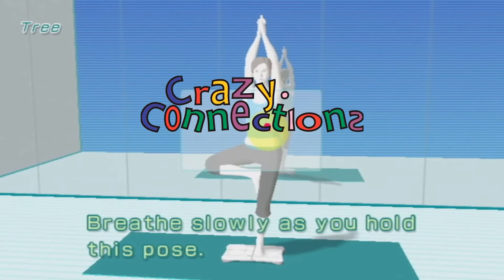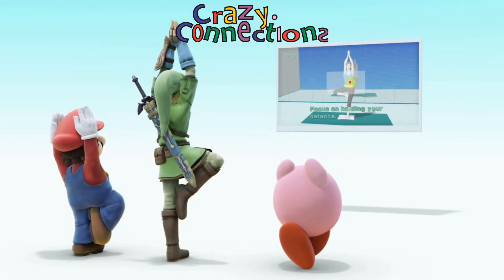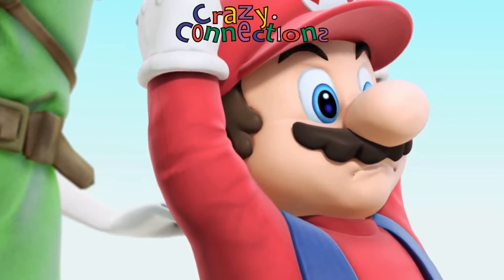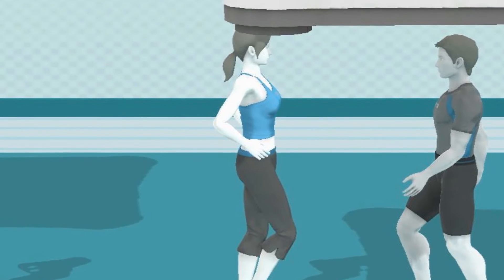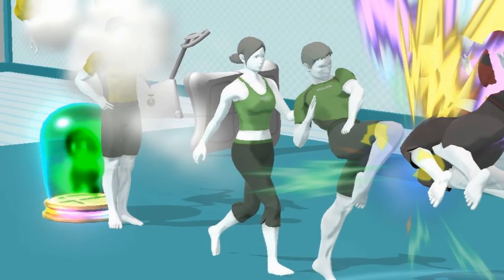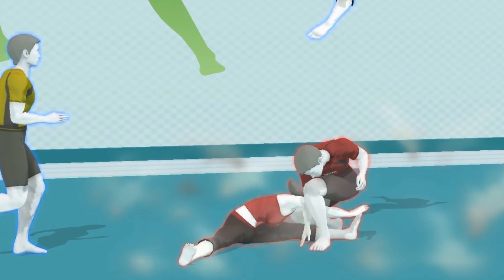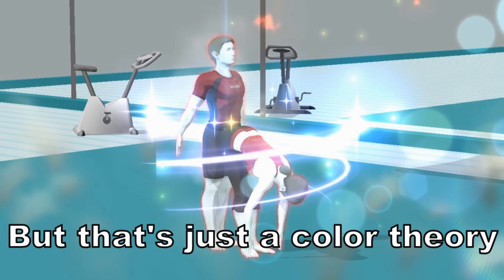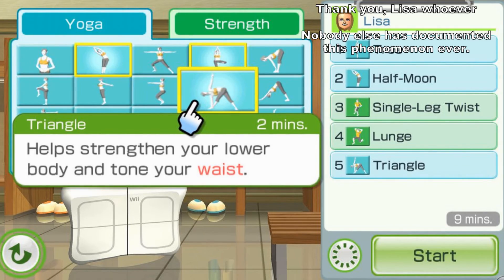The History and Origins of The Wii Fit Trainers' Costumes in Smash Bros.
On this episode of Crazy Connections let's take a deep breath and look at the Wii Fit Trainers' costumes, colors, or palette swaps or alternates in Super Smash Bros. for Wii U and 3DS.

Please like or follow me on
Tsu (Invitation only, my user code is Channel)